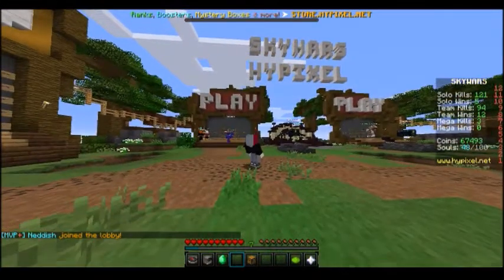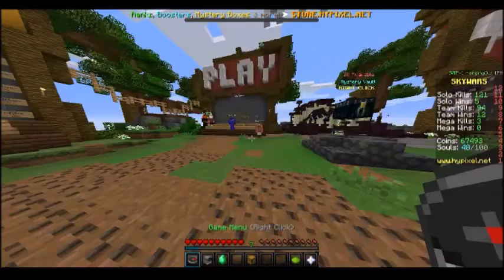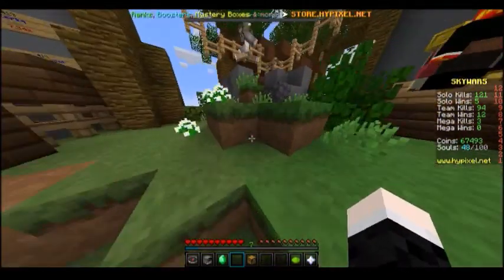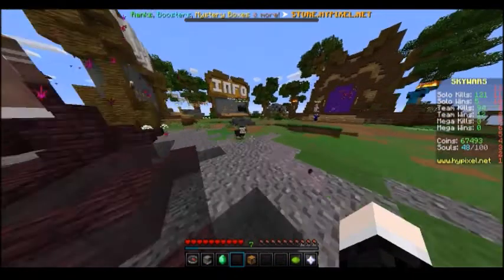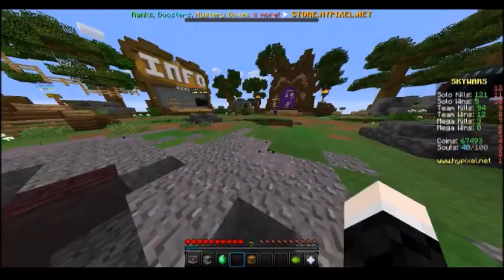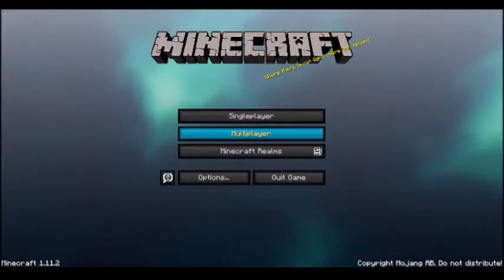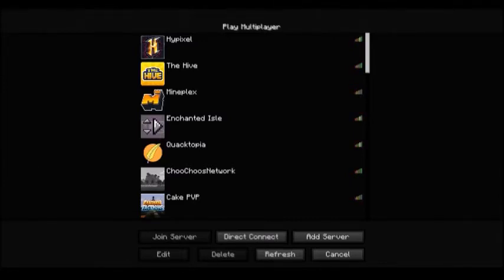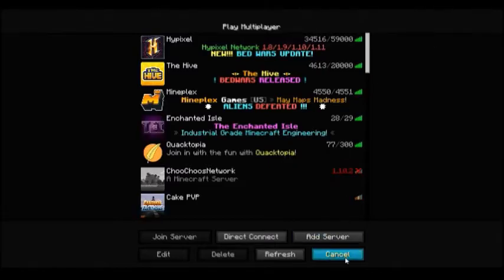Minecraft - Youtuber Interviews - AlyssiaRoseGaming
Hello Guys! And today im interviewing Alyssiarose or AlyssiaRoseGaming!

Bye guys!!